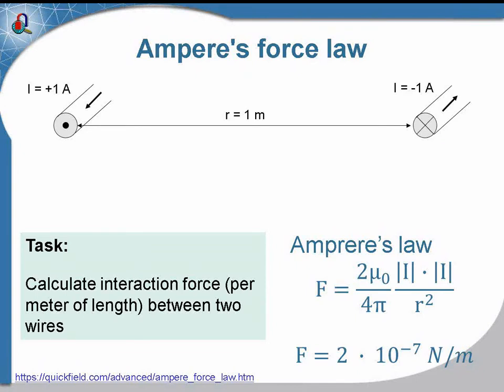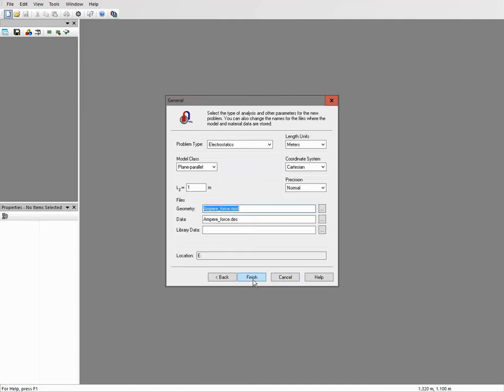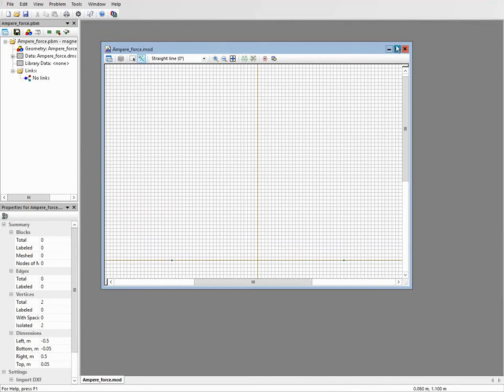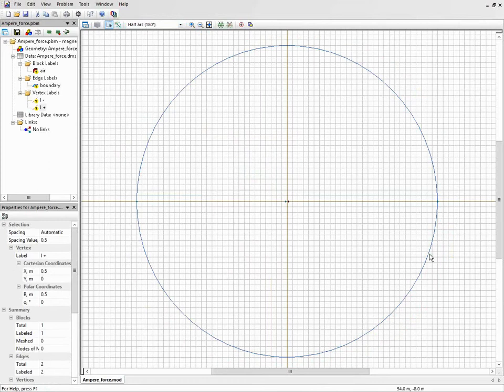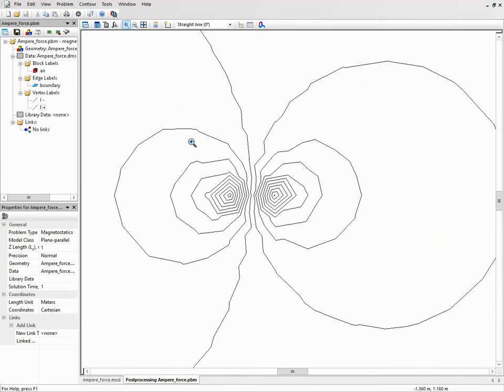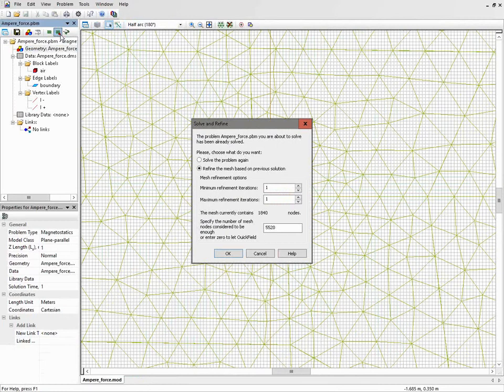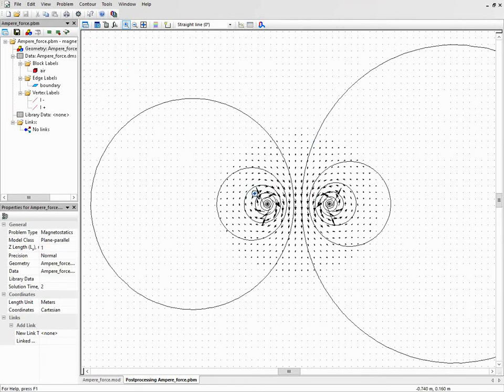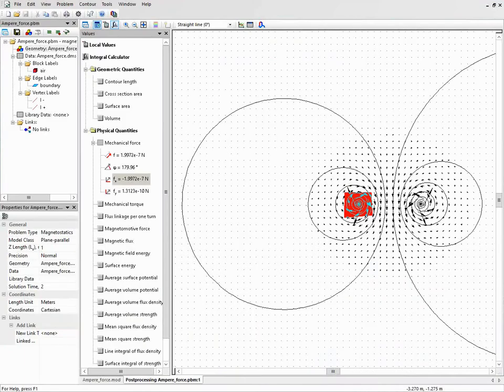QuickField Webinar: Ampere's force law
Physical laws simulation with QuickField

Free webinar on April 25, 2019.

QuickField software differs from the majority of FEA tools by its ultimate simplicity. High-school, college and university teachers may illustrate the physical phenomena by QuickField models, curious students may enhance their learning by detailed investigation of the physical laws. At this webinar we show live simulations of the basic laws of electricity, mechanics and heat transfer. These models may be directly used in the class, considered as templates for student assignments, or analyzed to verify QuickField accuracy for specific applications.

This verification example compares the force of attraction between two thin parallel current-currying wires given by Ampere's law and calculated in QuickField using three formulations: magnetostatics, time harmonics and transient magnetics.